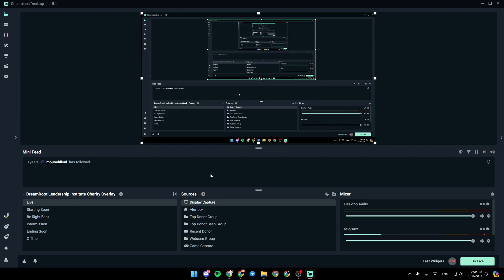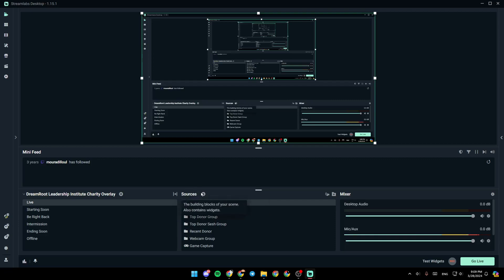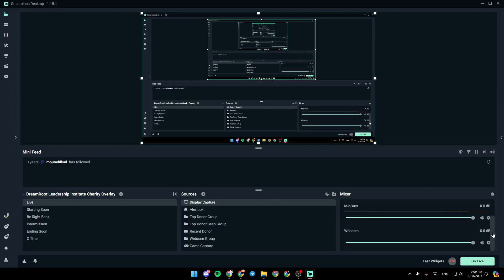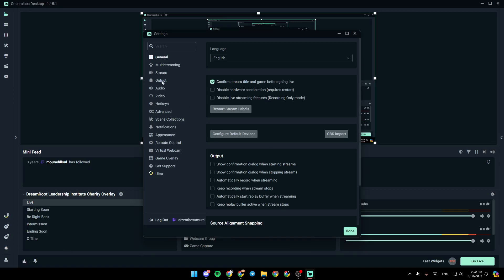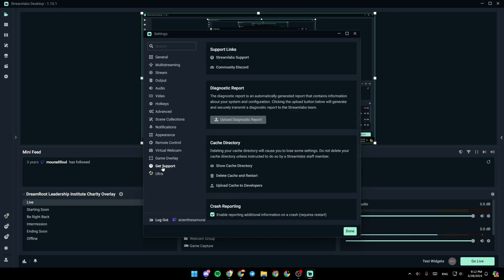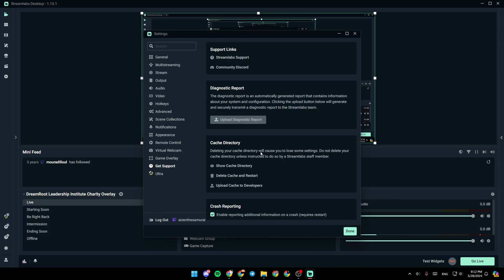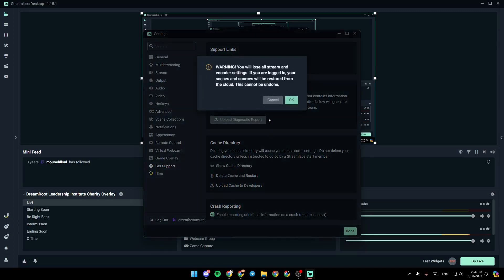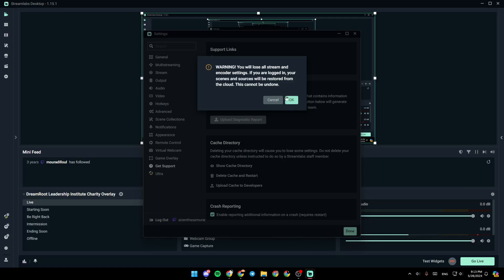How To Reset Streamlabs Settings Tutorial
Today we talk about reset streamlabs settings,streamlabs obs,streamlabs obs settings,how to reset streamlabs settings,how to reset streamlabs settings to default